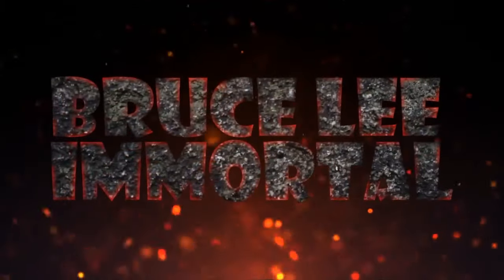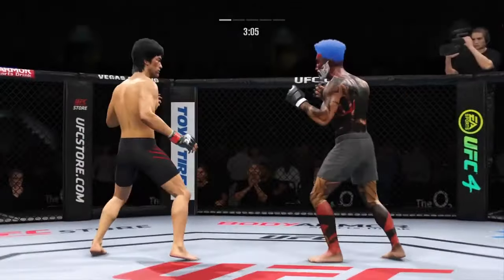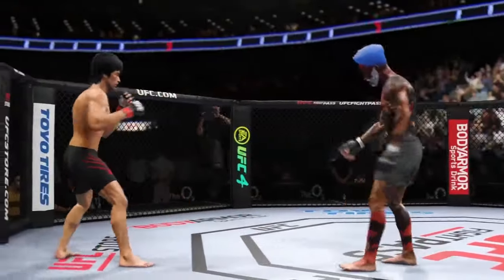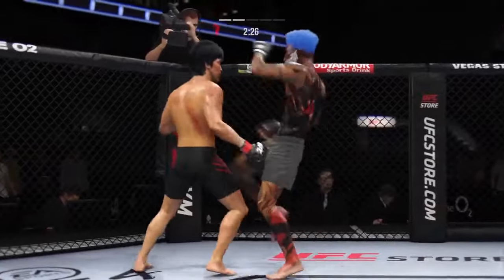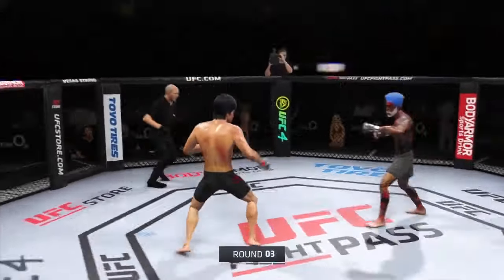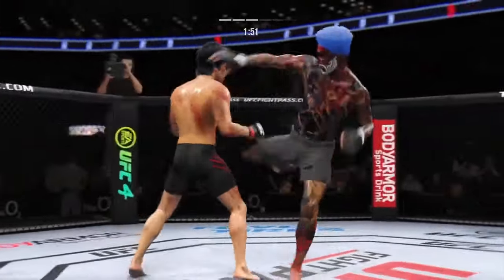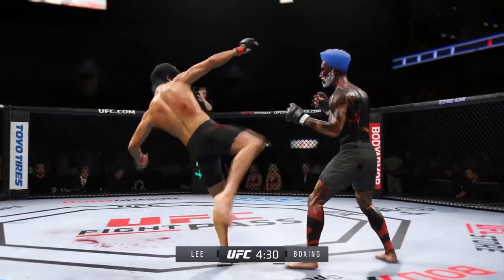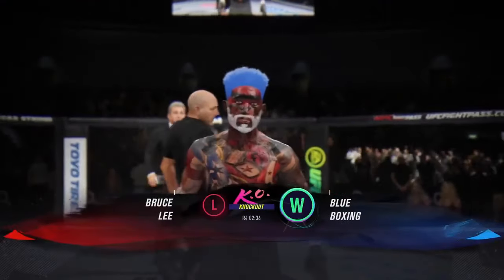Bruce Lee vs. Blue Boxing - EA sports UFC 4 - CPU vs CPU epic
Hello Friend. Let's watch this awesome video on UFC with you. Here the world legend foresees his battles, his name is Bruce Lee.
He is so good at what he does that he hits very hard, and everyone falls from his guns. let's
swing this octagon.
This video shows Bruce Lee vs. Blue Boxing - EA sports UFC 4 - CPU vs CPU !
This confrontation was very hot.
 It will be a sleepless night. 🤛✊👊🔥🔥🔥🔥🔥🔥

Fight UFC
Hi, am I bruce, am I going to blow this damn octagon.